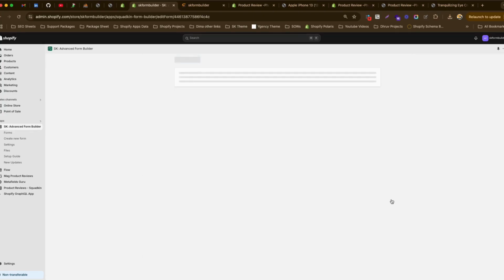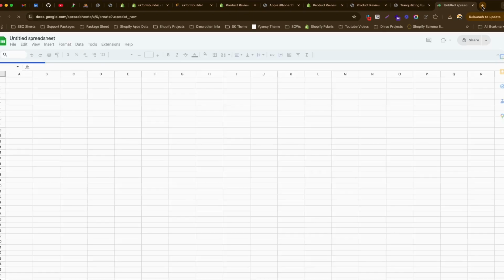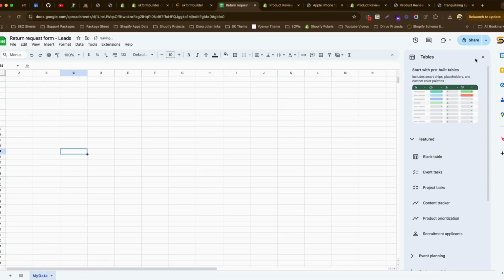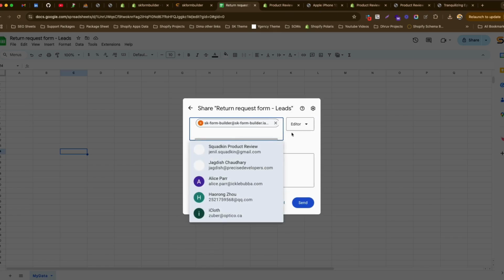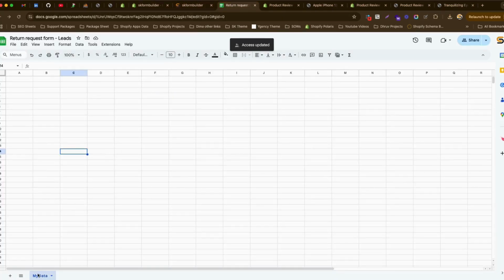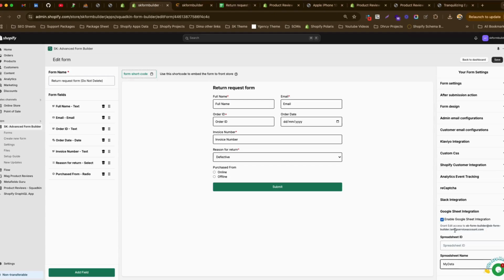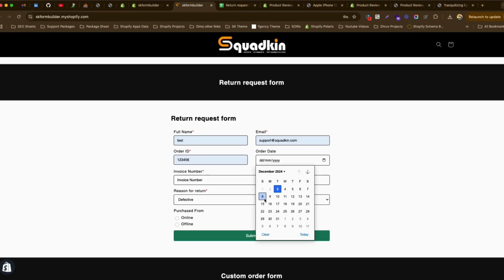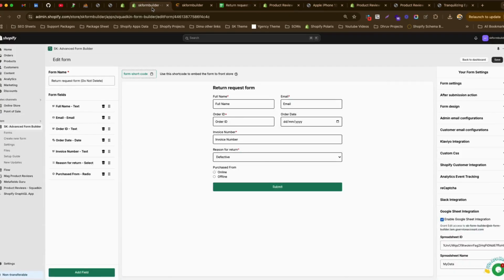Google Sheet Integrations - SK Advanced Form Builder | Shopify Form Builder | Squadkin Technologies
How to create the form using the Shopify Form Builder app - SK: Advanced Form Builder App.

Here in this video we are going to see how you can integrate the google sheet with the SK: Advanced Form Builder app, and how you can collect data in the google sheet.

Free form builder app in shopify app store.

Create strong forms easily with in just 3 steps using our easy-to-use SK: Advanced Form Builder app.
Using our Form Builder app, you can create basic to complex forms with predefined templates or from scratch. Change look & feel of the form as you want using custom CSS. Form email will let you know from which page form was submitted. We have SMTP & Klaviyo integration which add user to specific Klaviyo list. Tag user when form

1) Create forms, collect customer data, and allow file uploads easily.
2) Create forms with predefined templates and manage forms by drag & drop feature.
3) Easy integrations of the Klaviyo, Gtag, FB Tracking, Add tag in customer.
4) Tag customer when form is submitted. Like: Wholesaler, Retailer, etc.
5) Personalized forms are designed to match your shop's style perfectly.

Built for your business
Use directly in Shopify admin
Works with the latest themes

Languages
English

Categories
Feedback and surveys , Contact form

Works with
Klaviyo

best shopify form builder app
Free shopify form builder app
shopify form builder app
Hulkapps form builder app
globo form builder app